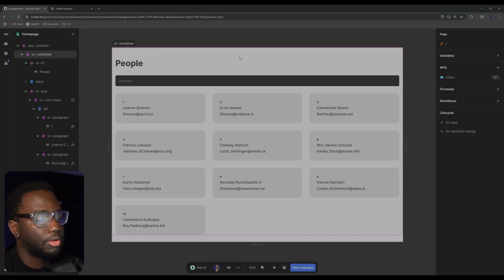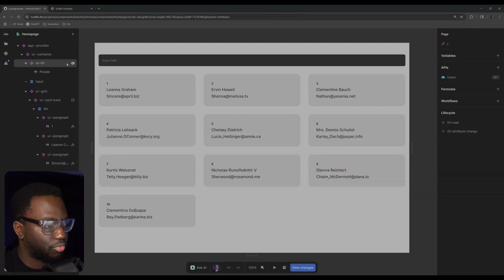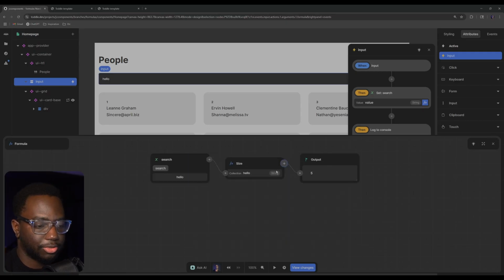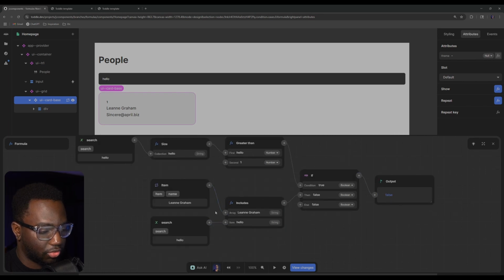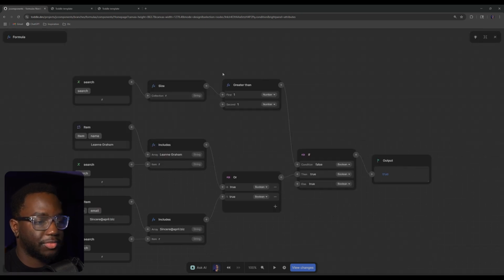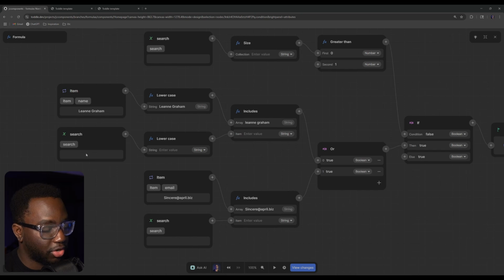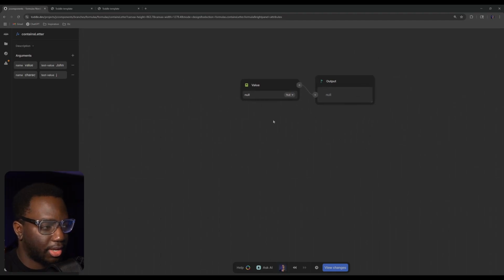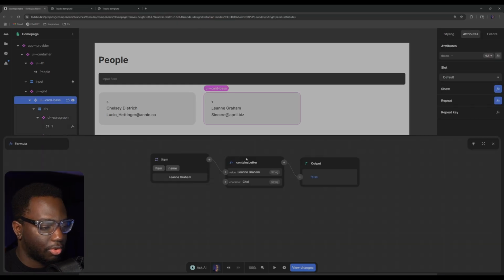Nordcraft 101: Formulas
🟣 Summary
Learn how to build a smart search feature using formulas in Nordcraft that dynamically shows or hides user cards while handling case sensitivity.